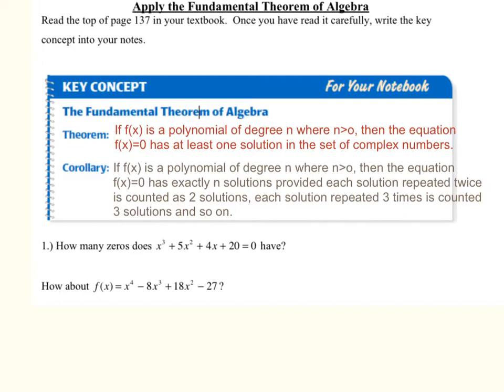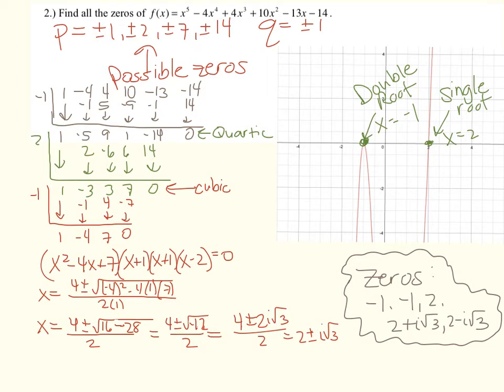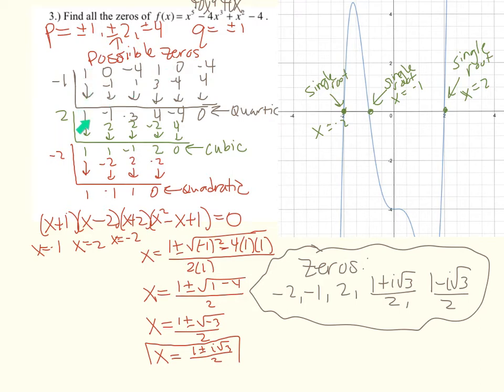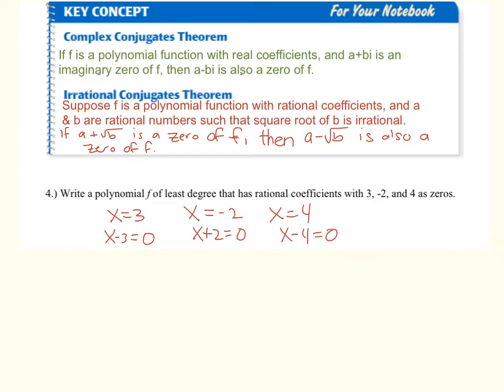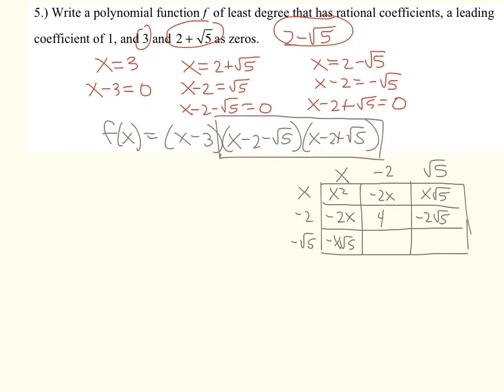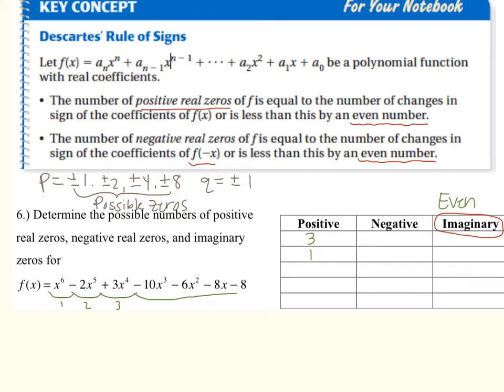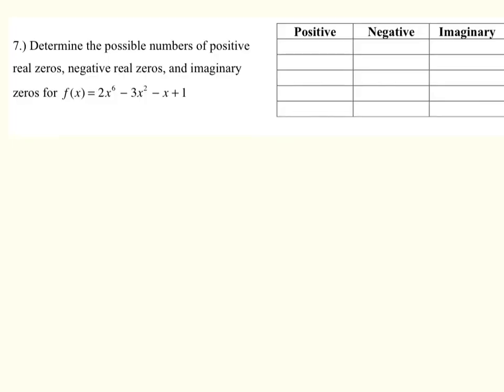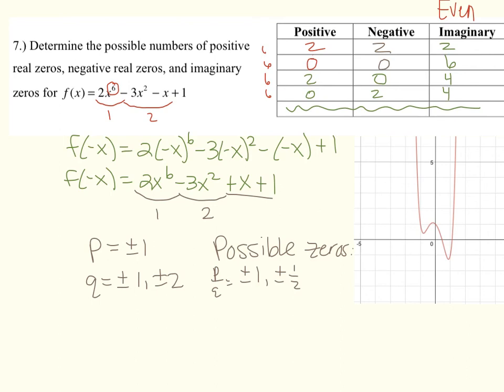2.7 Fundamental Theorem of Algebra